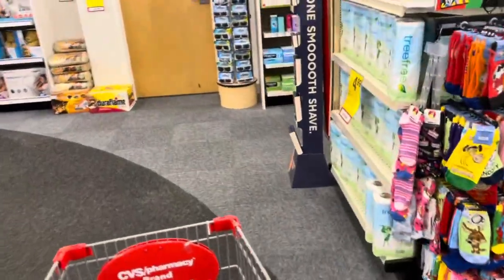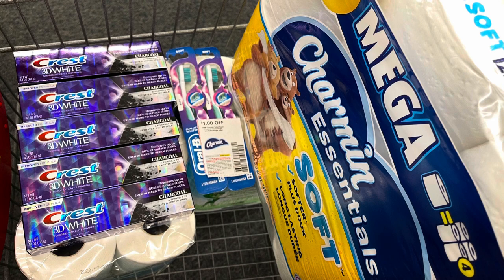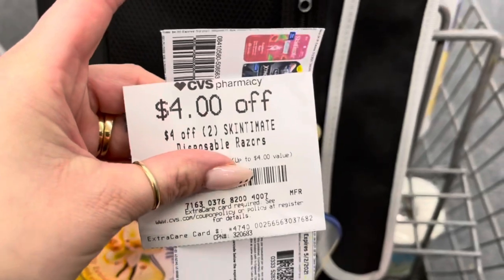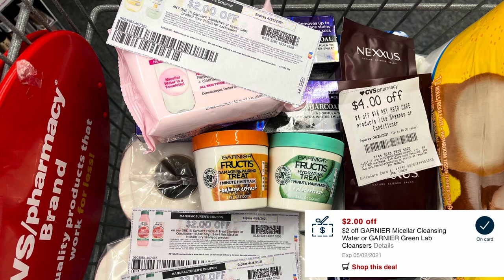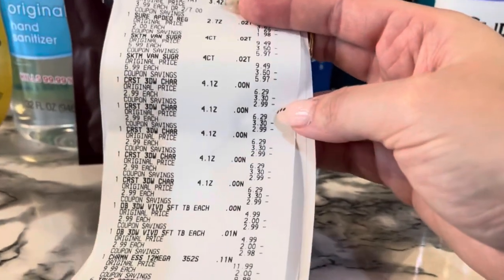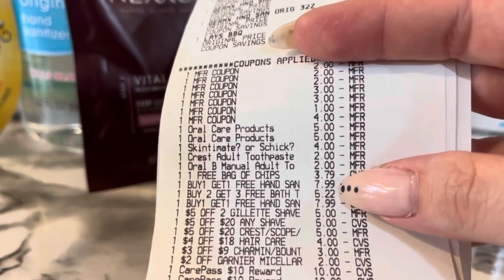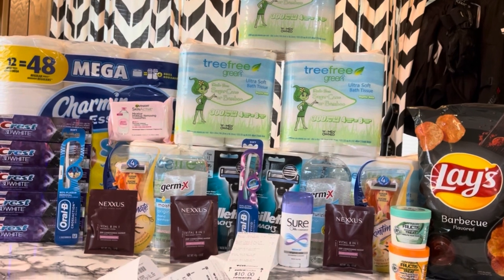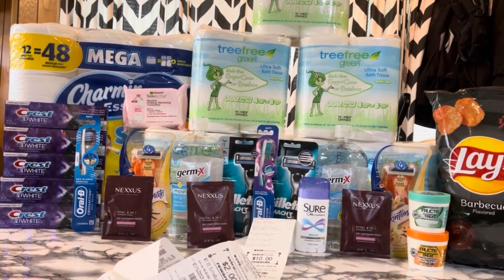CVS Haul - Week of 4/25-5/1/21 - Paper Product Stock Up 😍